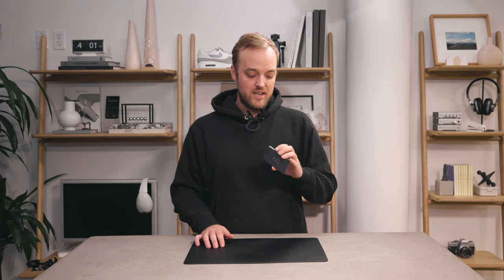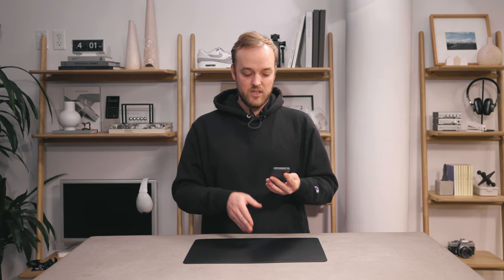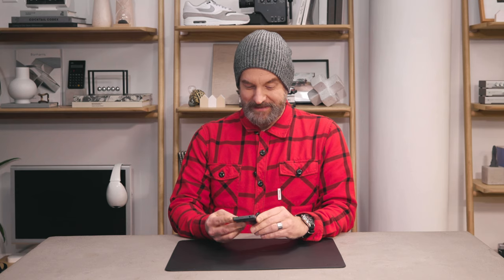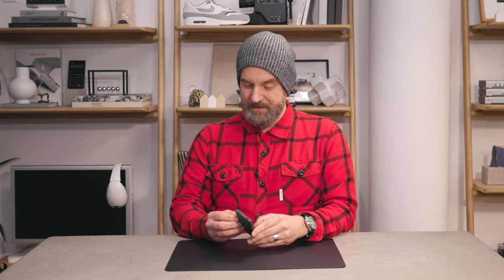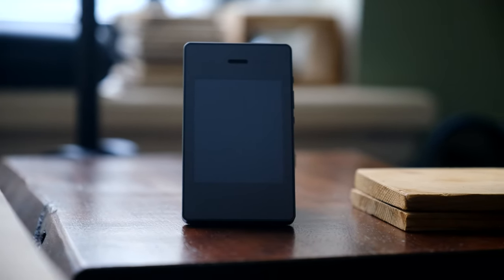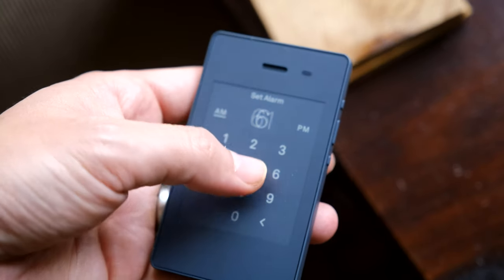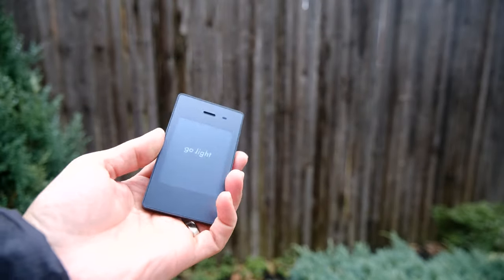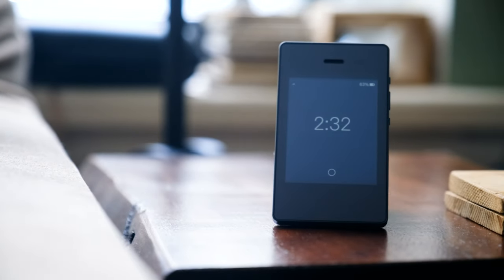Light Phone 2 Review | Can This Phone Cure Your Social Media Addiction?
Light Phone II ($350) is the second iteration of a device that returns the cell phone to its roots; namely, there is no way to use social media. You can play music and order ride shares, but beyond that you're essentially limited to calls and texts. Its E Ink display and small form factor are a striking contrast to the iPhone you're using right now.